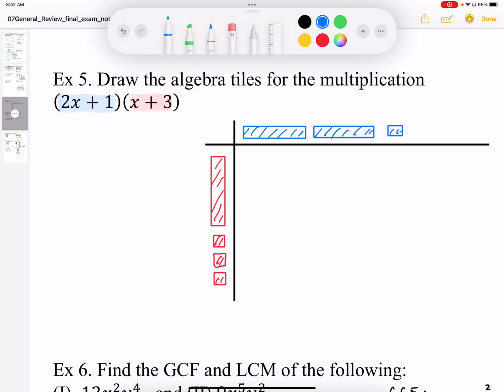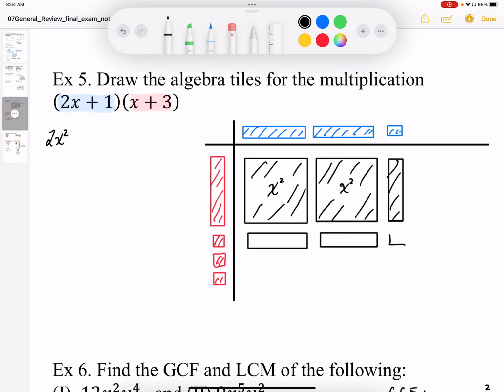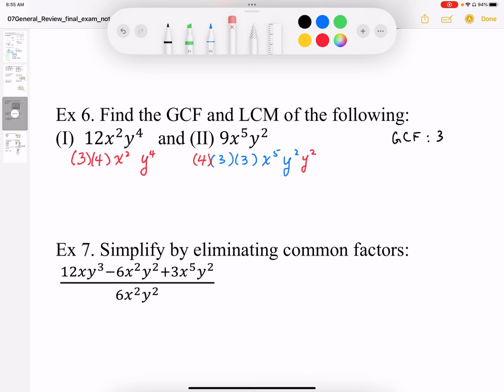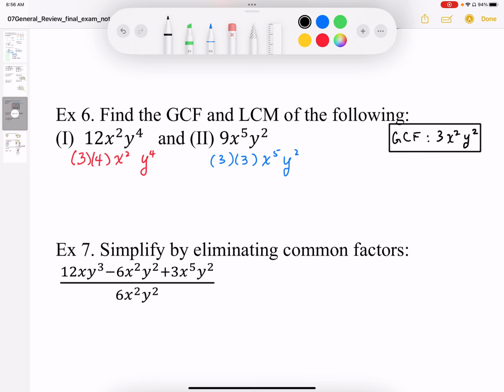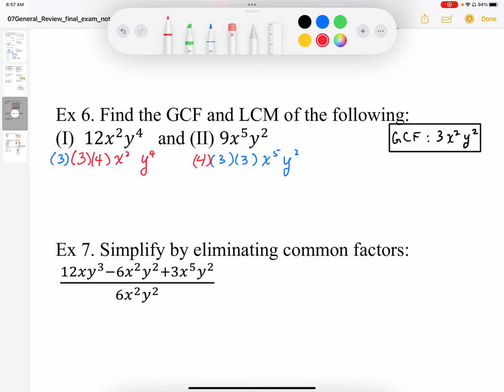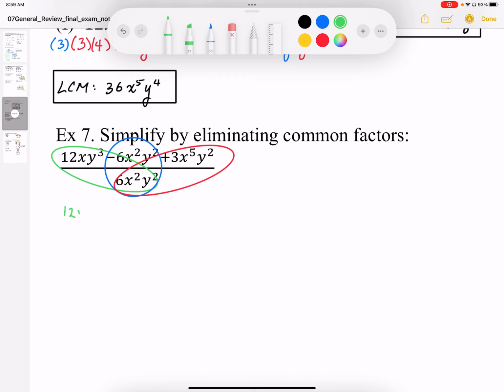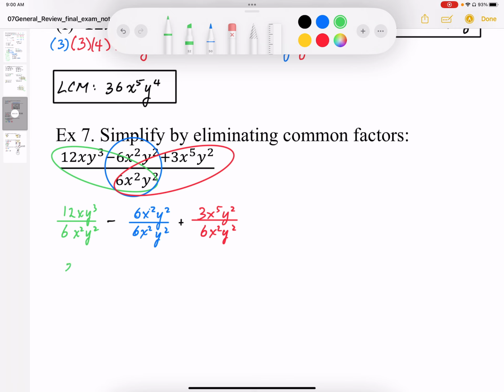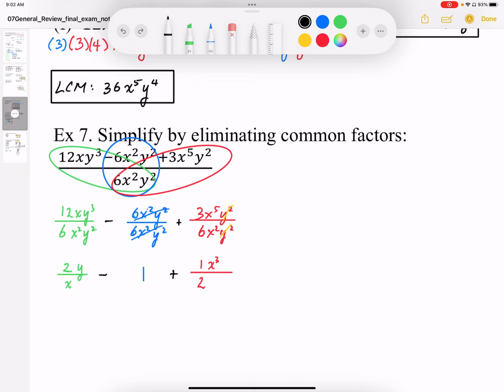07 FPC10 General Review for Final Part3